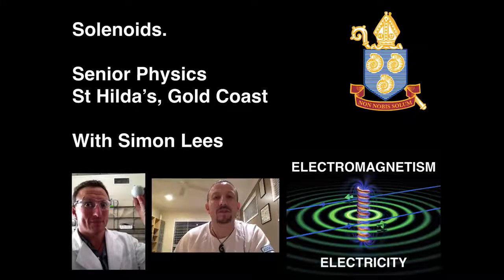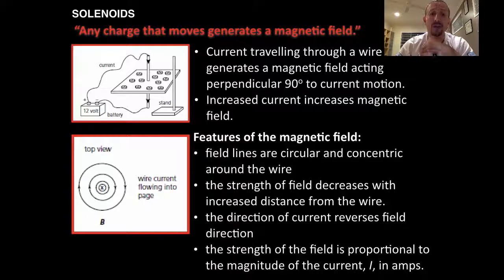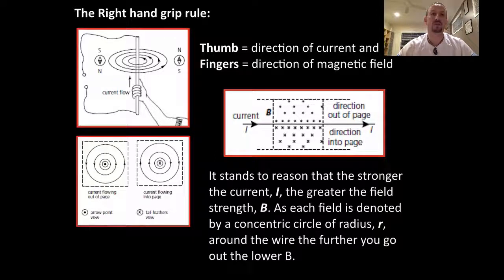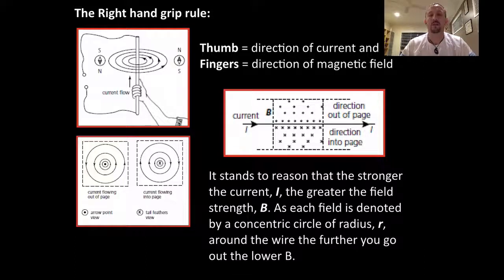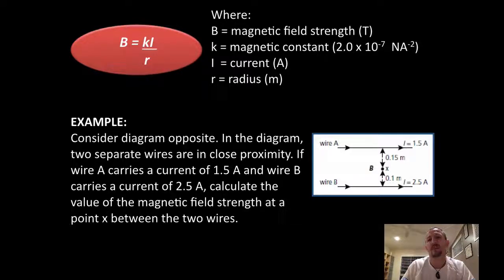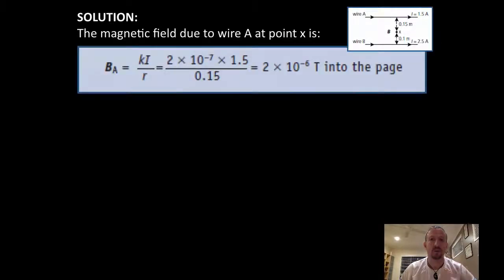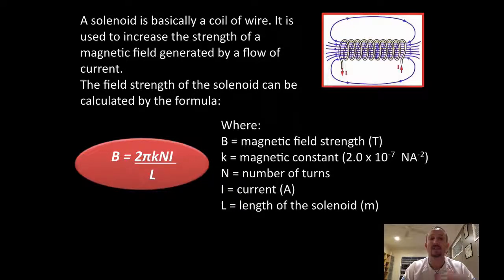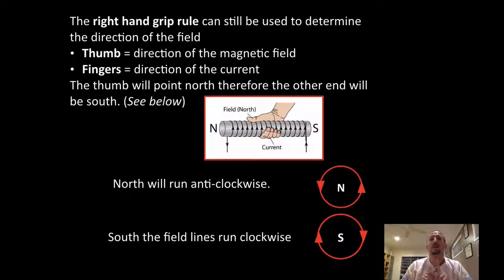Solenoids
Educational Video: Solenoids explained; High School Physics